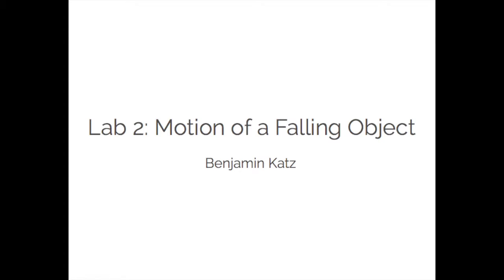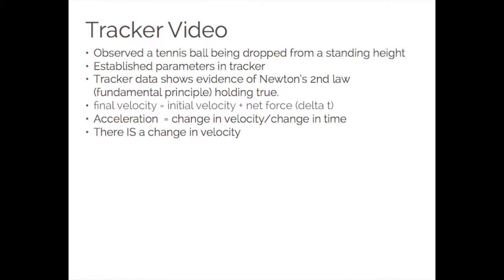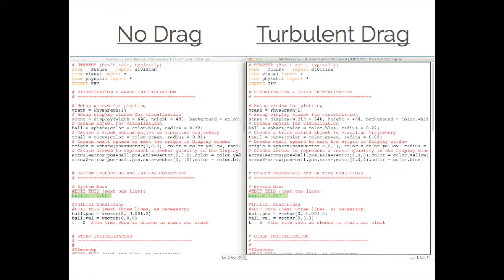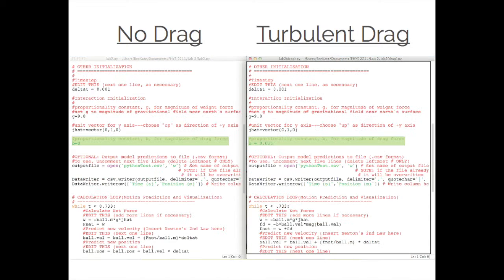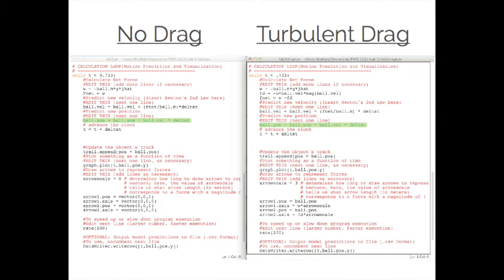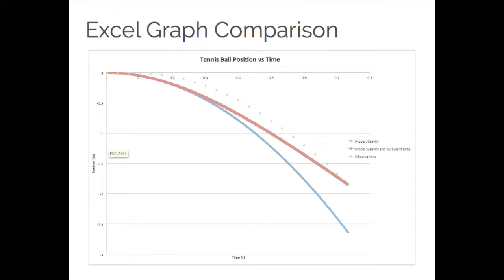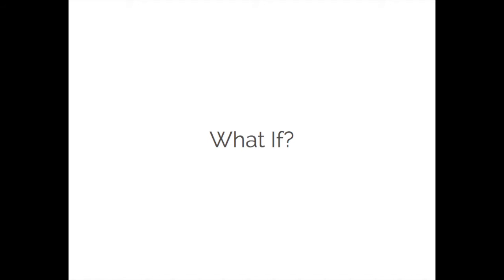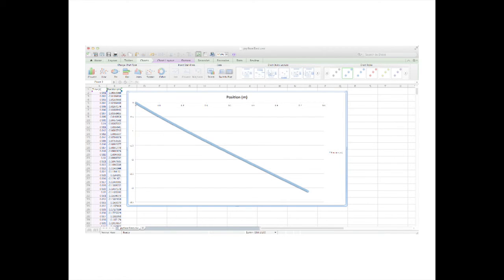Lab2 Motion of a Falling Object